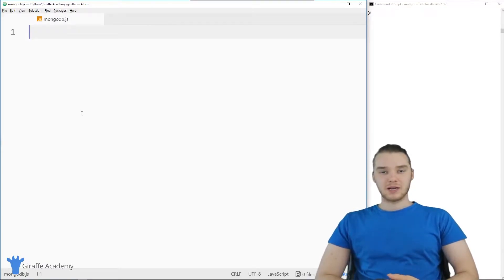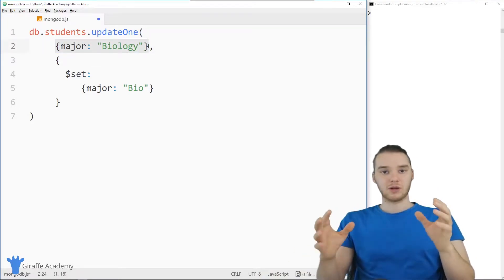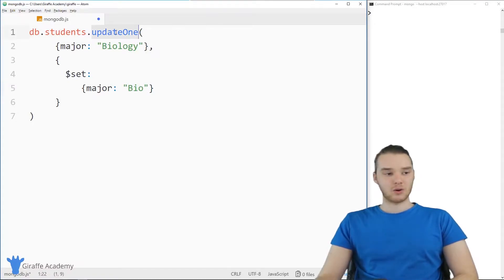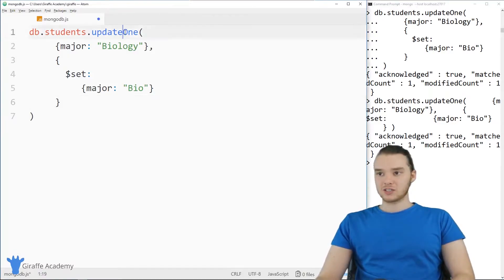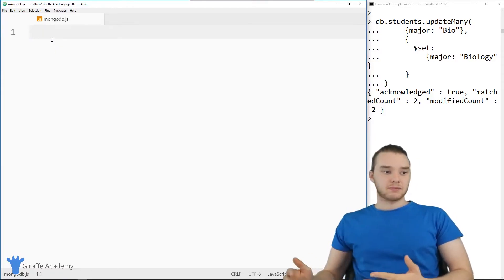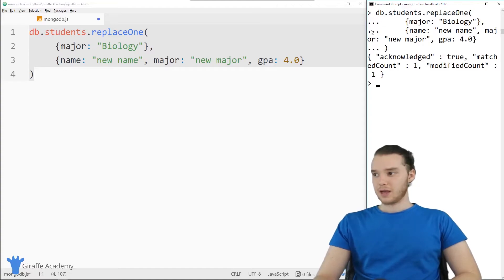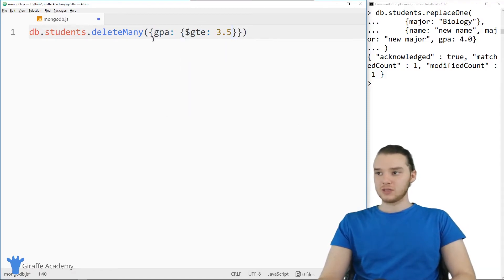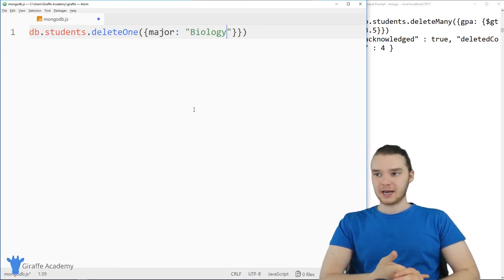Updating & Deleting Documents | MongoDB | Tutorial 7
This video is one in a series of videos where we'll be looking at creating a database using MongoDB. The course is designed for beginners to MongoDB and database, and will introduce common database management topics.

Throughout the course we'll be looking at various topics including collections, basic C.R.U.D operations, text indexing, aggregation and much more.